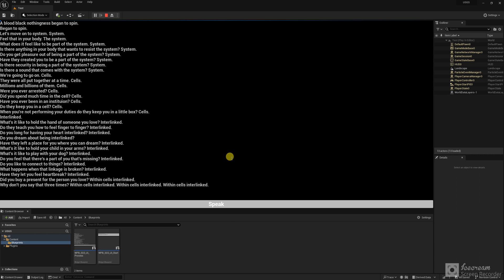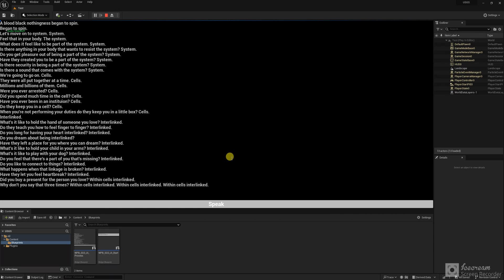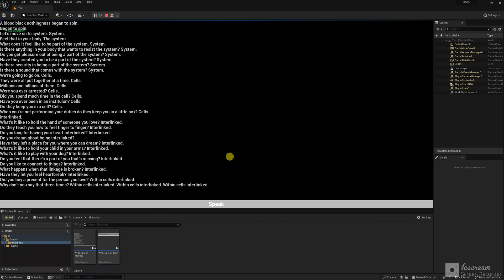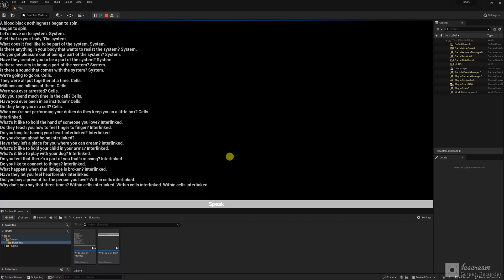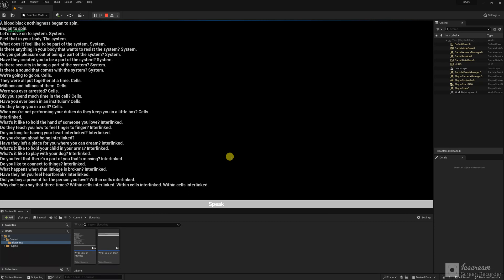Unreal Engine. Text to speech plugin. Replicant test demo.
A fast, local neural multilanguage text-to-speech system that sounds great and is optimised for use with Unreal Engine.

Features:
* Converting text to speech in different languages (English, Deutsch, Spanish, Chinese and so on. ~19 languages);
* Ability to select different types of voices (~ 47 voices);
* It works offline, in real time;
* Easiness of integration.

The plugin uses Piper for speech generation (MIT licence).